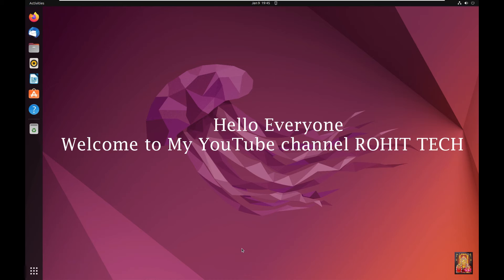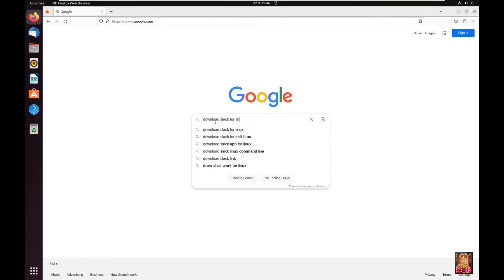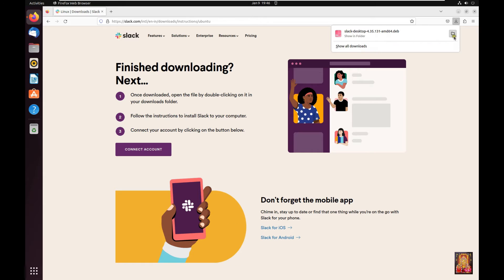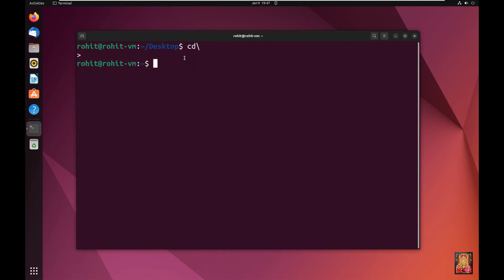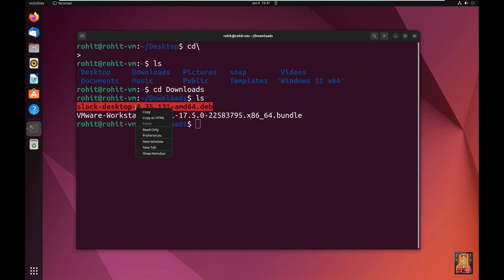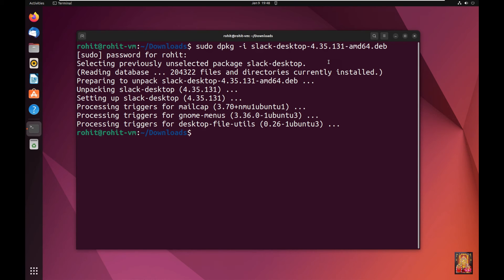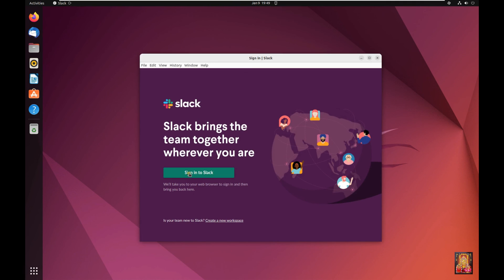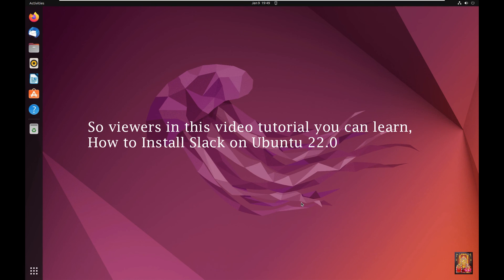How to Install Slack on Ubuntu 22.0 Linux